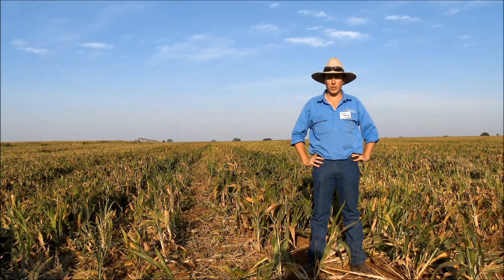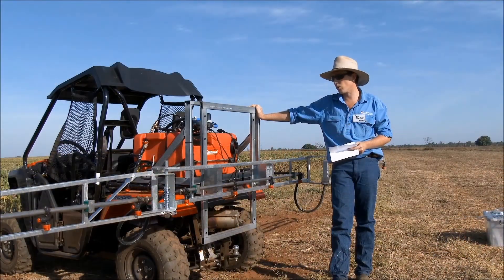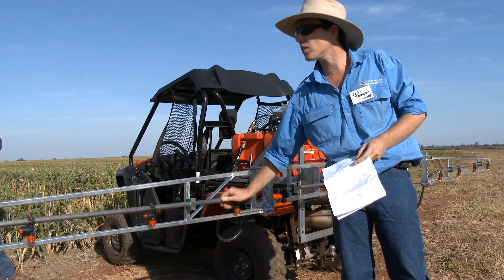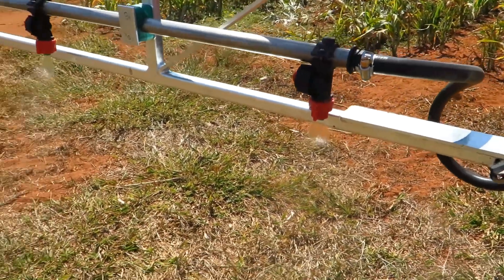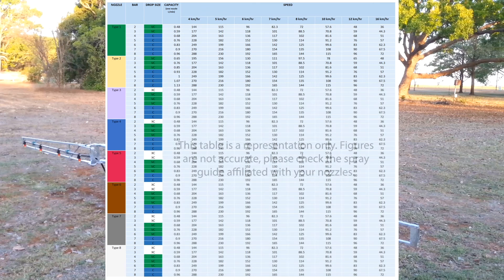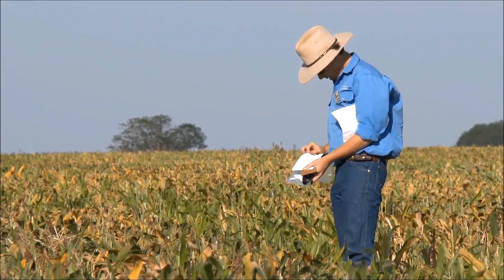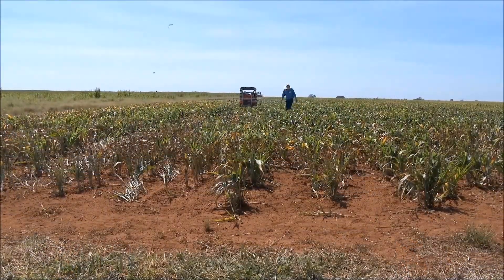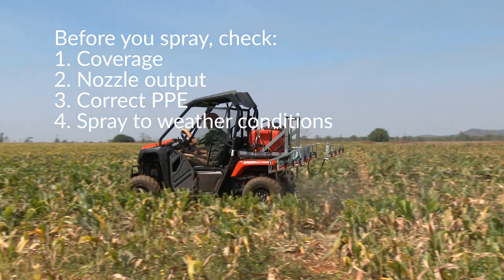Growing Tips - Improving chemical application through nozzle selection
Department of Primary Industry and Resources Spray technology workshop series.